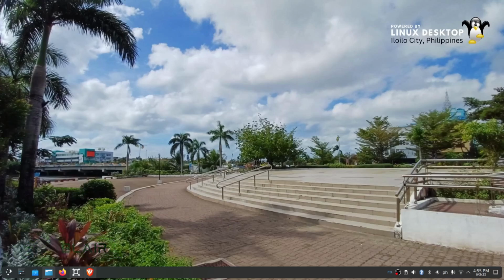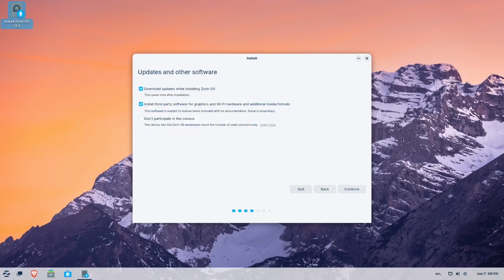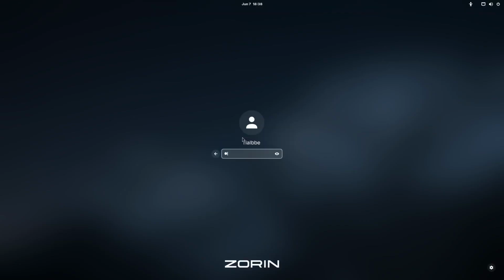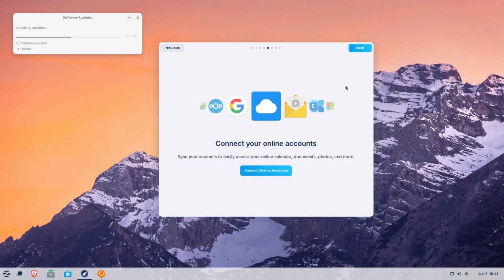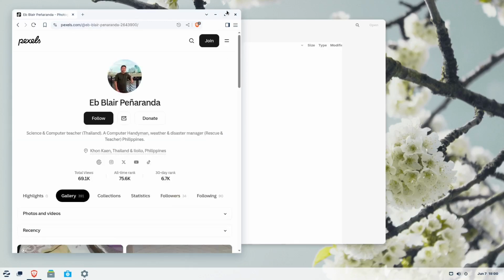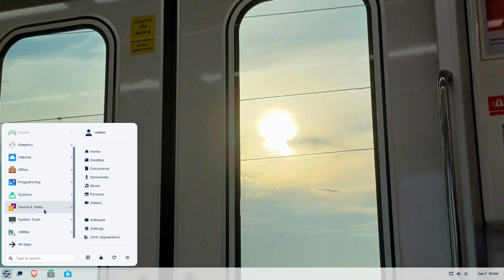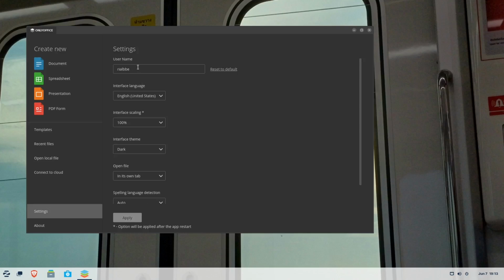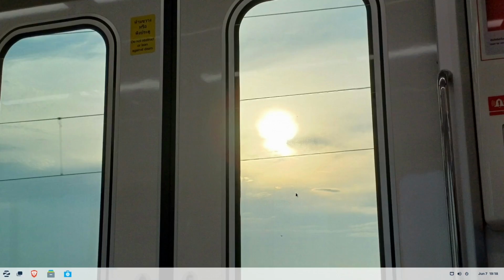OS - Zorin 17.3 Education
Welcome back to OS Operating System here in rialbbe TV!

Are you looking for a powerful, user-friendly, and secure operating system for learning, teaching, or home schooling? Look no further! In this episode, we're taking a deep dive into Zorin OS 17.3 Education, the latest version of this fantastic Linux distribution designed specifically for academic environments.

Based on Ubuntu 22.04 LTS, Zorin OS 17.3 Education brings the familiarity of Windows and macOS, making it incredibly easy for students and teachers to transition to Linux.

In this video, we'll explore the key features that make Zorin OS 17.3 Education stand out:

    Seamless Transition: How its familiar interface makes learning Linux simple for Windows and macOS users.
    Enhanced App Compatibility: The improved ability to run Windows applications, crucial for specific educational software.
    Brave Browser by Default: Focus on privacy and an ad-free experience for distraction-free learning.
    Zorin Connect & Touchscreen Improvements: Tools for interactive learning, presentations, and modern device usage.
    Latest Hardware Support: Ensuring compatibility with modern laptops, desktops, and educational devices.
    Long-Term Support: Why its support until June 2027 makes it ideal for school deployments.

Whether you're a student, a teacher, a parent, or an IT administrator, Zorin OS 17.3 Education offers a robust, secure, and intuitive platform for all your educational needs.

💬 Have you used Zorin OS for education? Share your experiences in the comments below!

---Gadgets---
1. Camera
2. Microphone
3. Tripod / Stand
      3-Axis Handheld Gimbal Model H4
4. Laptop